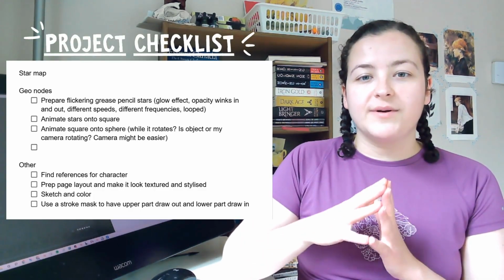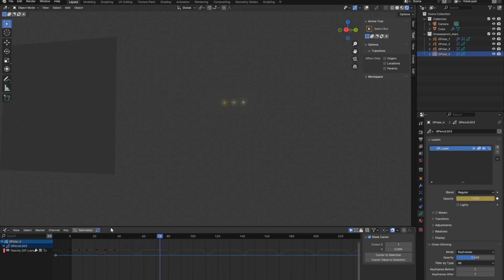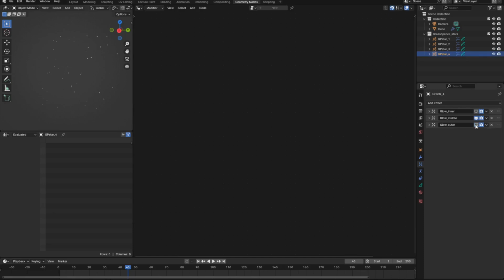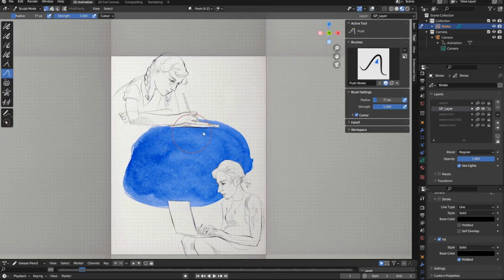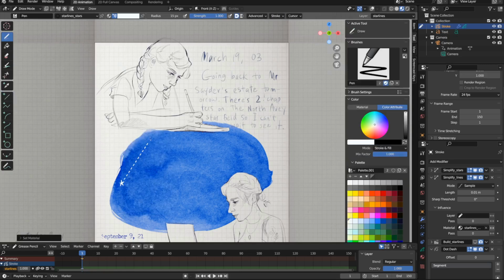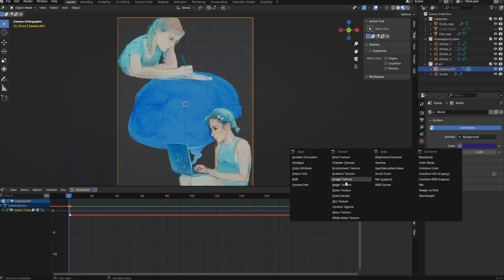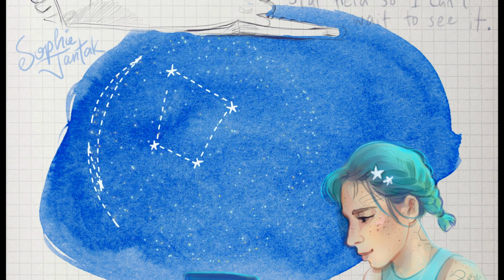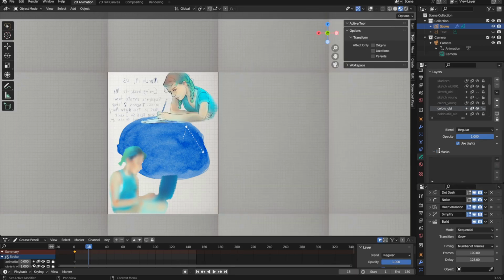Making a 2D/3D animated star map! (grease pencil & geometry nodes)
There’s an extended version of this video, featuring real-time process videos and bonus blend files

TIMESTAMPS
00:00 Project plan
01:28 File prep
01:42 GEO NODES: grid setup
02:14 GP: drawing the stars
02:47 GP: adding glow effects
03:55 GP: animating the star opacities
04:40 GEO NODES: instancing stars to grid
05:33 I am confused! Help is appreciated
06:00 GEO NODES: distribute points on faces
06:57 GEO NODES: adding a sphere
07:38 GP: paper texture background
08:02 GP: sketching
09:23 GP: watercolor texture
10:51 GP: animated constellations
14:16 GP: pixel canvas method
15:41 GP: pixel canvas painting
16:53 GP: rendering
17:23 Finalizing!
18:41 My final node tree
22:05 Final build modifier animation

TO DRAW
Wacom cintiq
Wacom intuos pro medium
Blender 3.6.5 for 2D art
Blender 4.1 for geometry node stuff

My cellphone to record audio
Blender 3.6 to video edit
Krita & Blender for the thumbnails